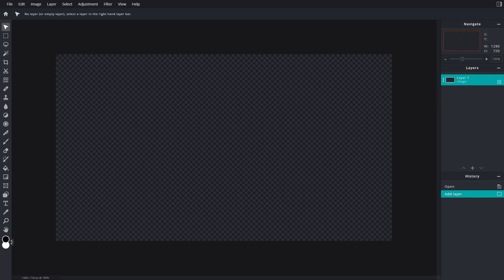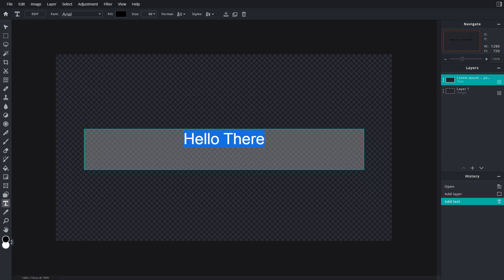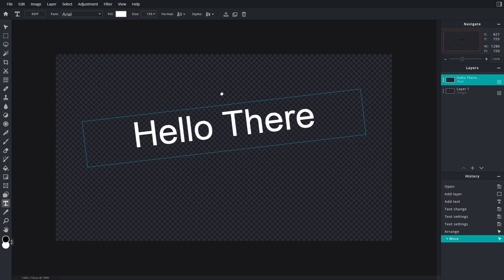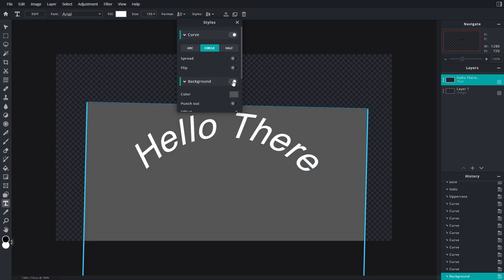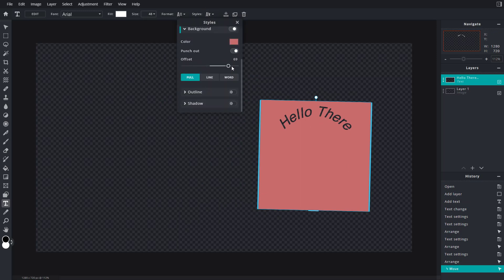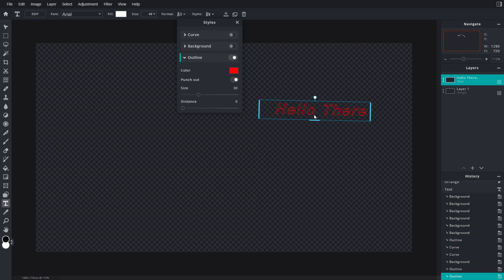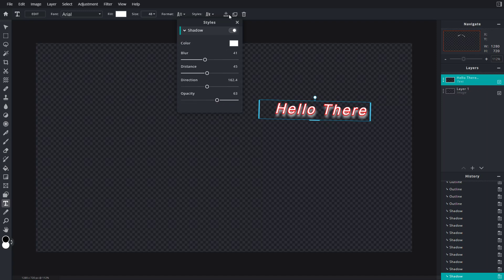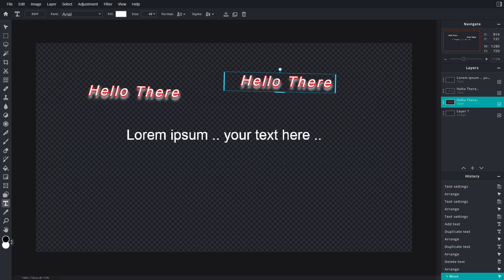Pixlr E Tutorial - Lesson 34 - Text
In this tutorial, we will be discussing about Text in Pixlr E